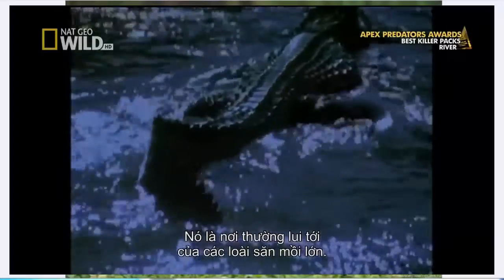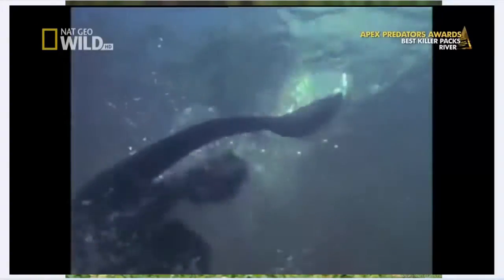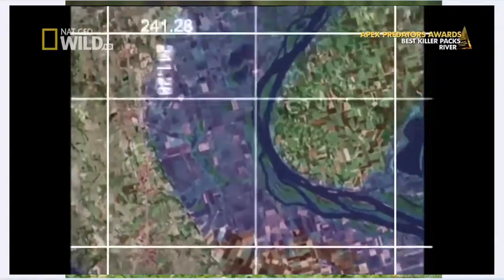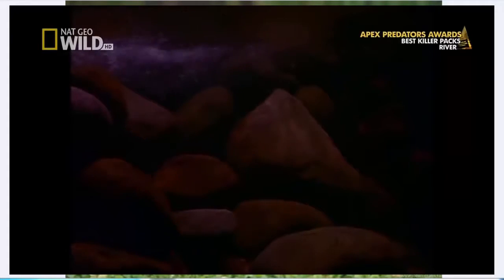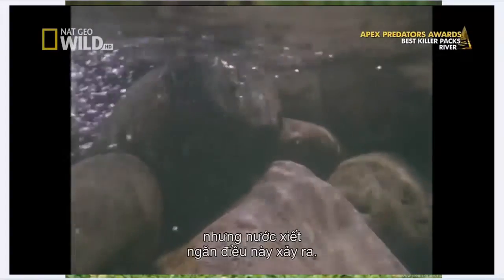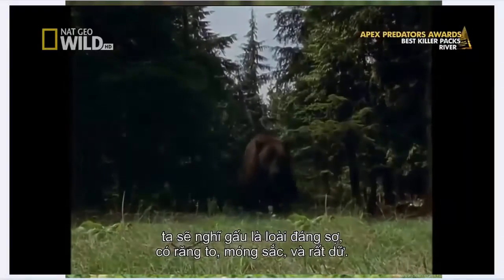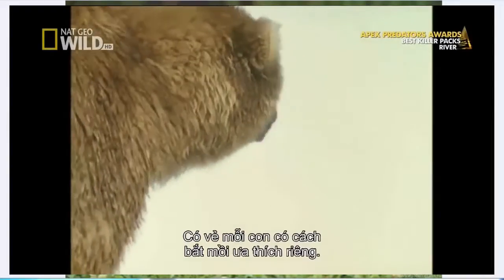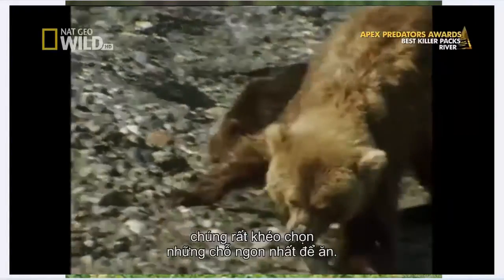Animal World | The South American giant python